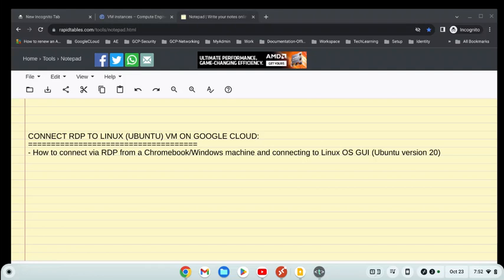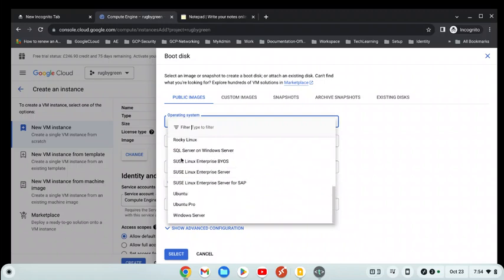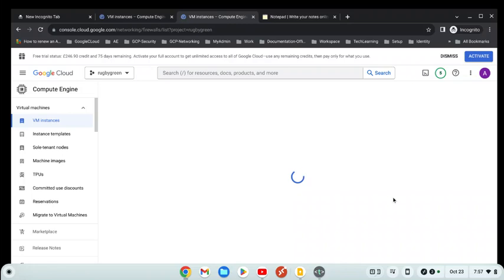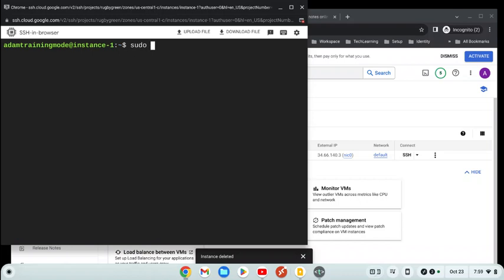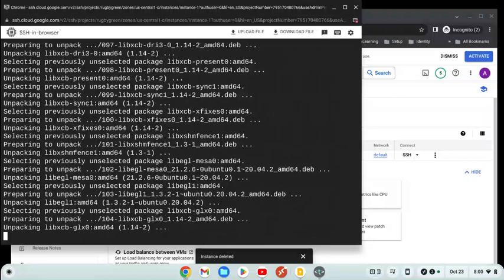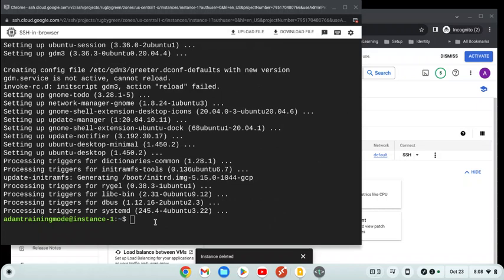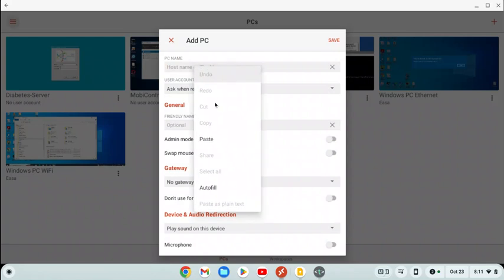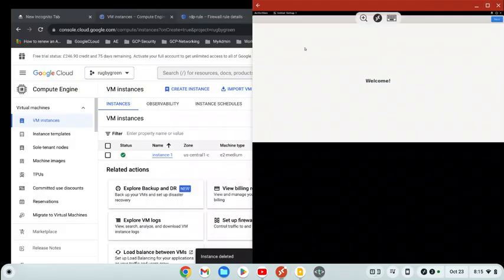Create a Linux VM on Google Cloud and set it up with a GUI and connect via RDP from anywhere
This video explains in small easy steps how to set up a Linux virtual machine on Google Cloud and install a GUI for graphical use on it. The process is not difficult and will help you have a working Linux on the cloud ready and accessible in minutes!